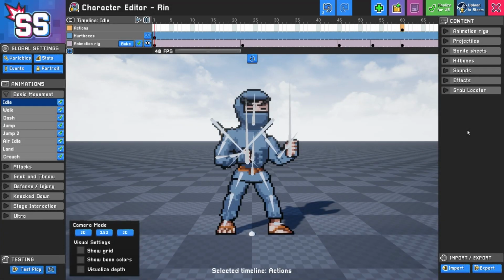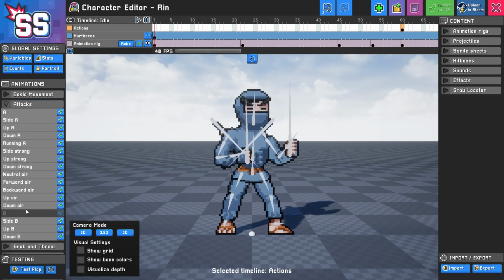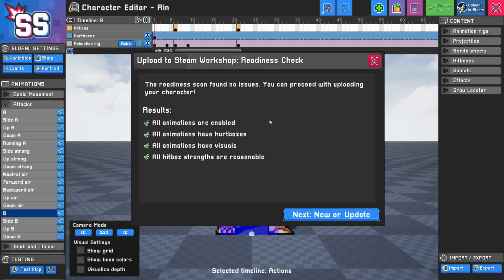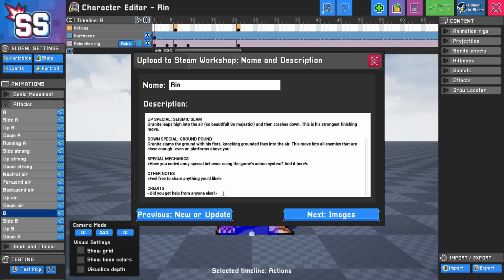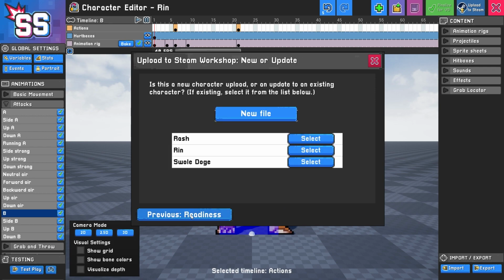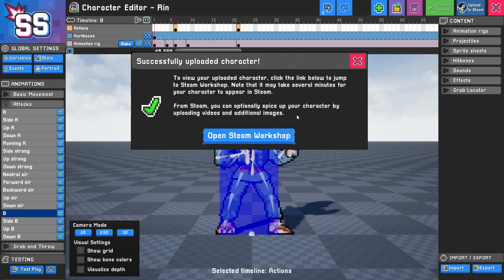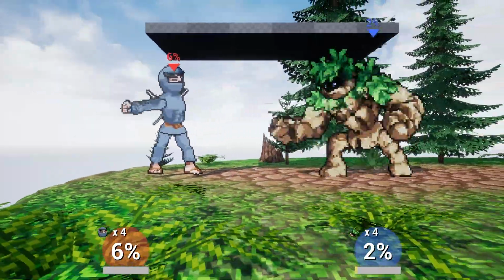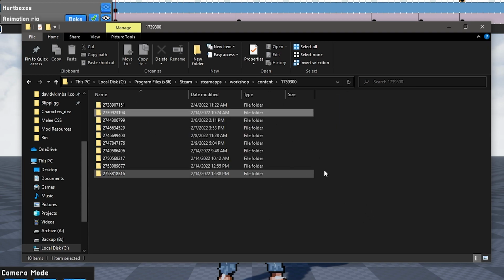Steam Workshop Tutorial | Smack Studio